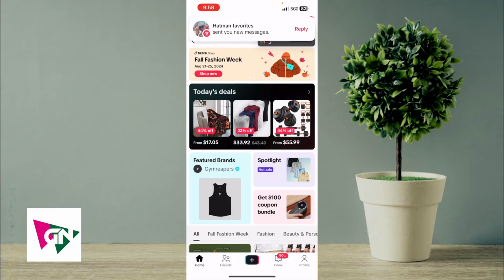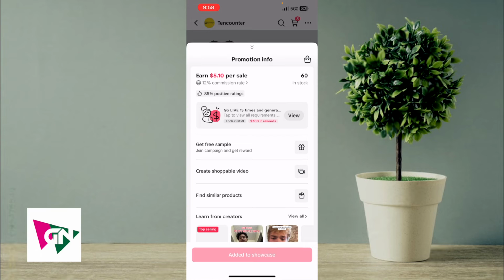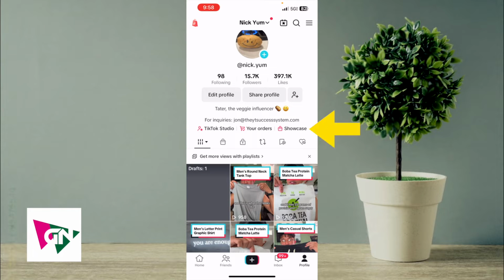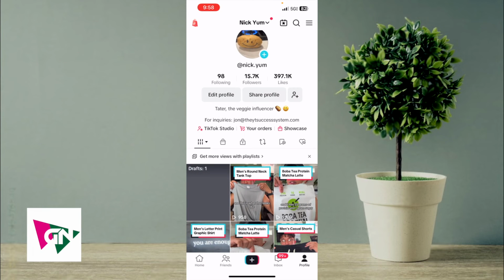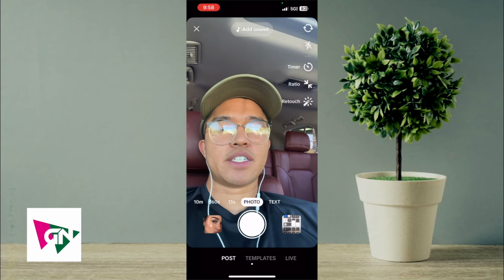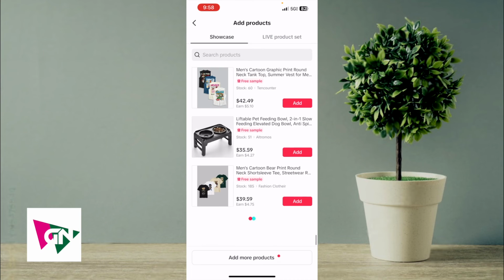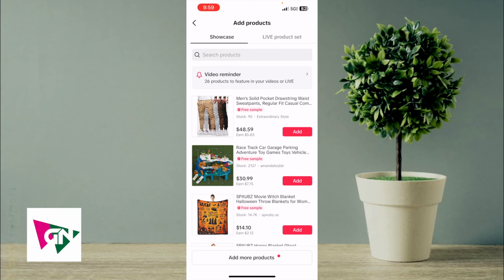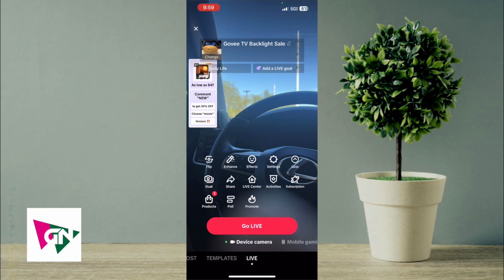How To Add TikTok Shop Item To Live Stream (SIMPLE & Easy Guide!)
Learn how to add TikTok Shop items to your live stream with this simple and easy guide! This tutorial covers the steps to seamlessly integrate products into your broadcast, making it easier for viewers to explore and purchase. Discover tips for showcasing items effectively and enhancing your live shopping experience. Perfect for creators looking to boost sales and engage their audience during TikTok Live!